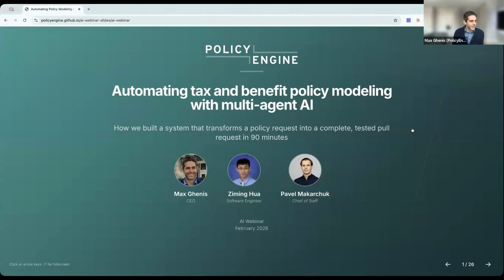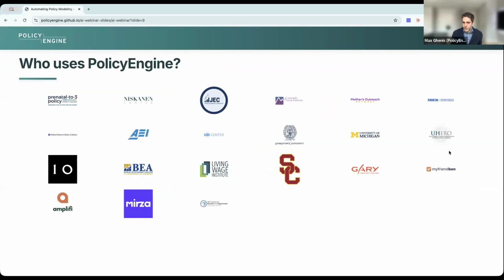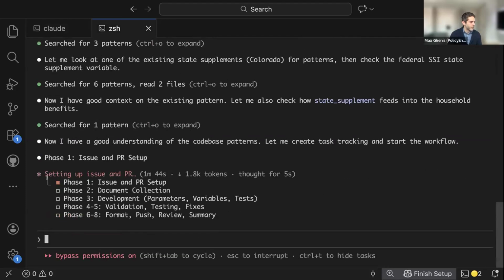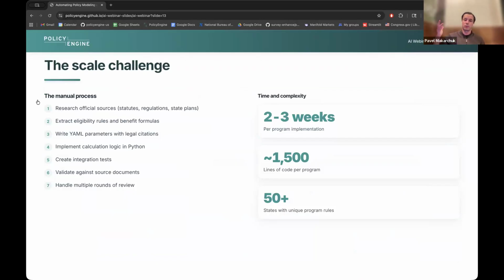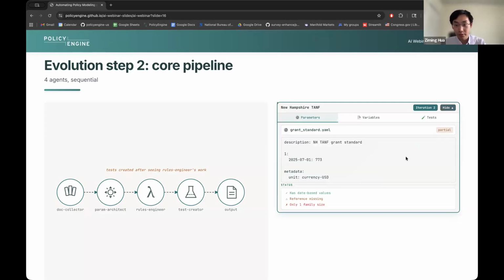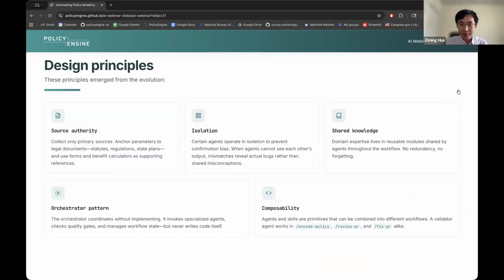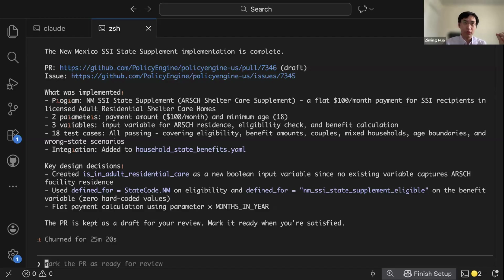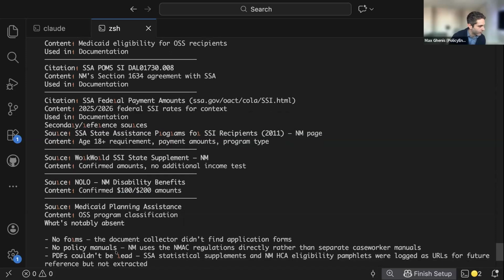How PolicyEngine automates policy modeling with multi-agent AI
PolicyEngine built a multi-agent AI system that encodes tax and benefit policy rules into code — cutting implementation time from 2-3 weeks to about 90 minutes per program.

In this webinar, Max Ghenis (CEO), Ziming Hua (Software Engineer), and Pavel Makarchuk (Chief of Staff) cover:

- How PolicyEngine's microsimulation platform works
- Live demo: encoding New Mexico's SSI State Supplement from scratch in real time
- Live demo: calculating TANF eligibility and benefit cliffs using Claude Code
- The manual encoding process and why it doesn't scale to 50+ state programs
- 5-stage evolution of the AI system, from a single prompt to orchestrated multi-agent workflows
- Key design principles: agent isolation to prevent confirmation bias, reusable skills, parallel test creation, and composable agent architectures
- Results: 45+ state TANF programs, 60,000+ lines of production code
- Real-world impact: powering MyFriendBen's Illinois benefits screening launch
- Q&A on validation approaches, source authority, handling regulatory contradictions, and keeping policies current

All code is open source. Built on Claude Code with specialized agents, skills, and plugins.

0:00 Introduction & what is PolicyEngine
8:40 Live demo: Claude Code + PolicyEngine
18:50 Manual encoding process (Pavel)
28:06 Evolution 1: Single prompt
29:44 Evolution 2: Sequential pipeline
31:32 Evolution 3: Parallel execution
32:53 Evolution 4: More agents
35:14 Evolution 5: Skills
36:40 Evolution 6: Full orchestration
39:22 Results & impact
42:03 Live demo results
53:49 What's next